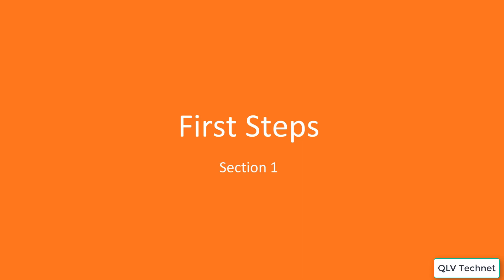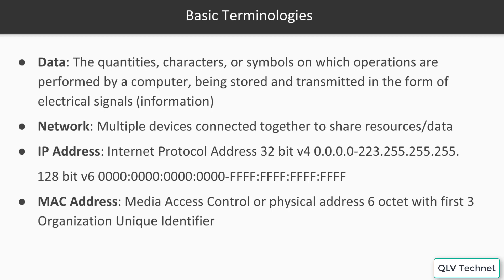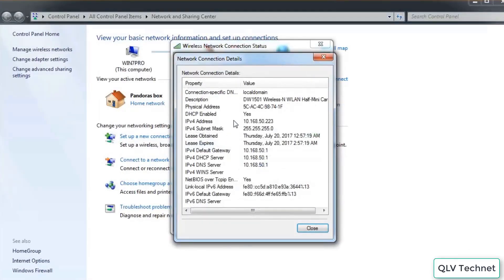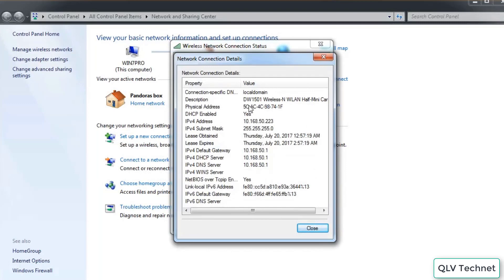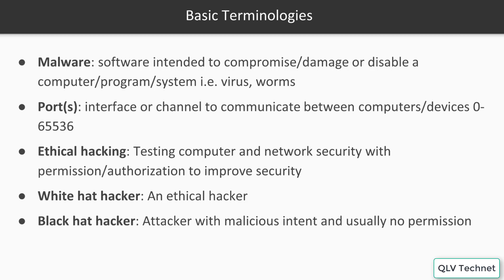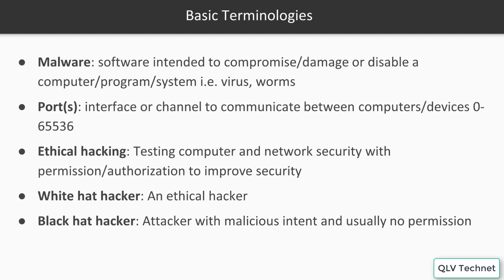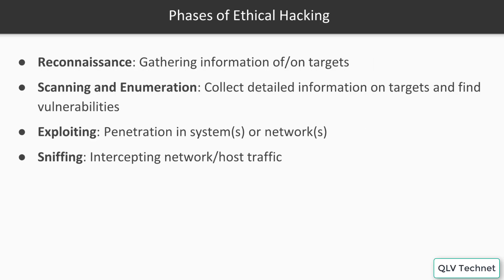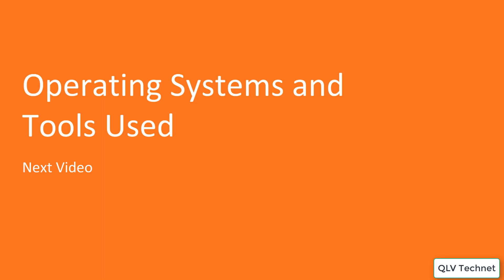Ethical Hacking Basic Terminologies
Hacking